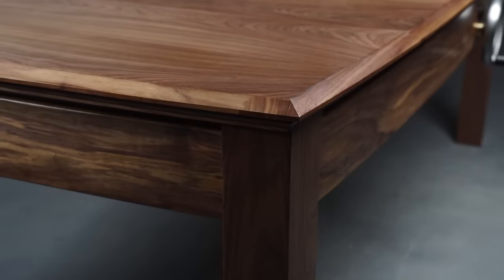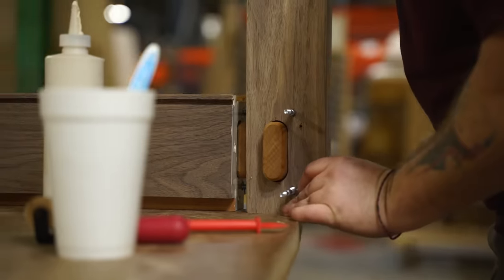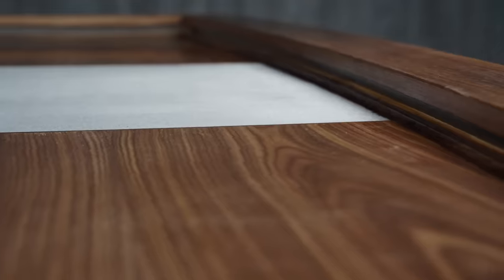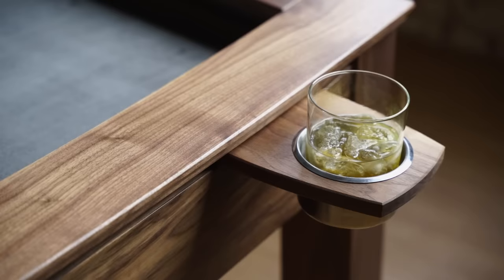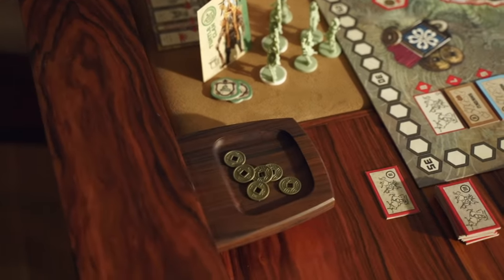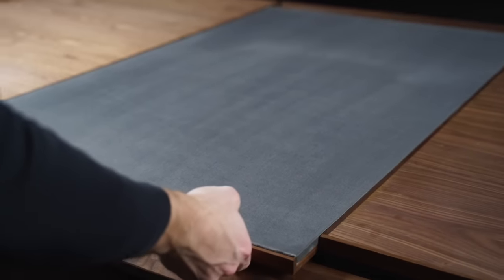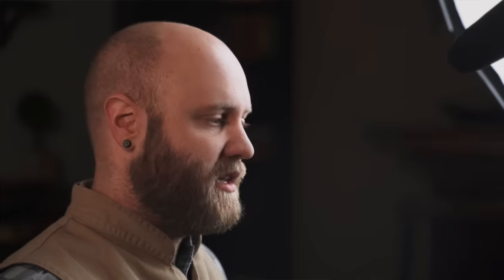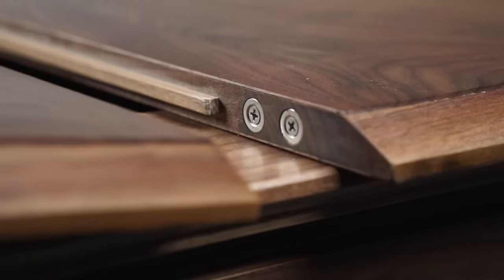Wyrmwood Presents: The Prophecy Gaming Table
Lead Designer at Wyrmwood, Jason MacDonald, brings you through some of the key features of the Wyrmwood Prophecy Gaming Table.